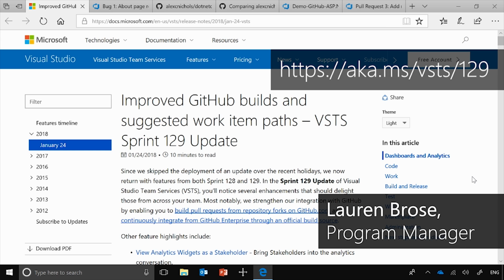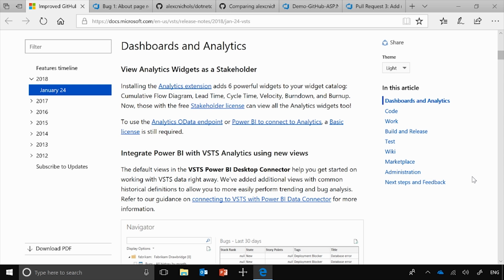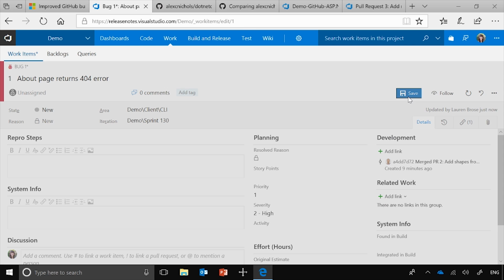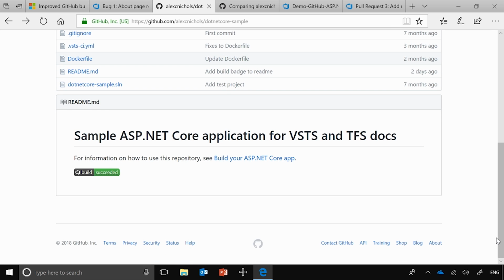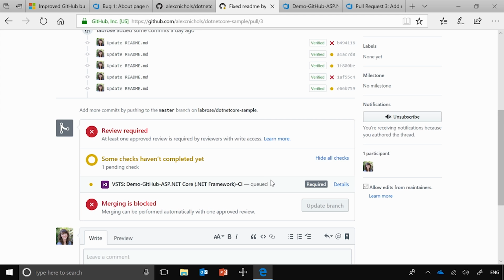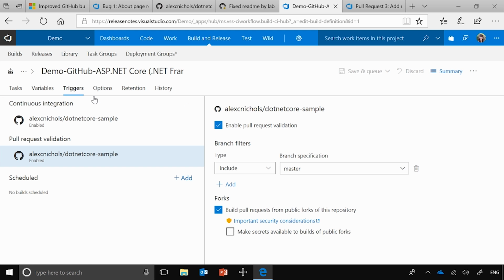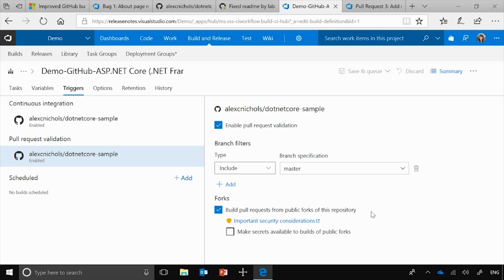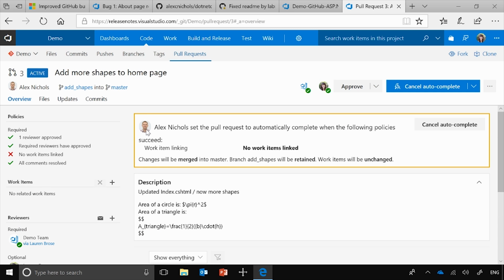What’s new in VSTS Sprint 129 Update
Learn what's new in Visual Studio Team Services (VSTS) Sprint 129 Update.

| click "show more" for agenda/details

Agenda:

In this video Alex Nichols and Lauren Brose, Program Managers on the VSTS team, highlight new features in the latest release of Microsoft’s DevOps service, Visual Studio Team Services (VSTS).

[00:47] Move work using suggested Areas and Iterations
[01:26] Build GitHub pull requests from repository forks
[03:06] View remaining policy criteria for pull request auto-complete
[03:53] Discuss math in pull requests
[04:13] Next steps